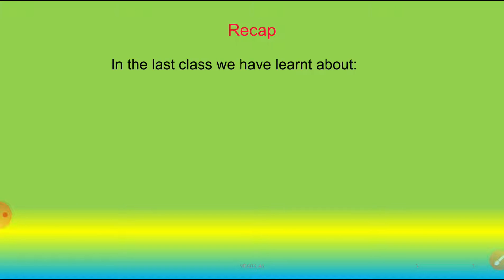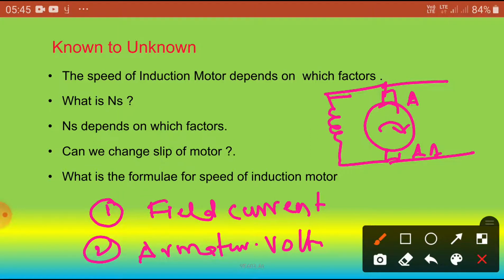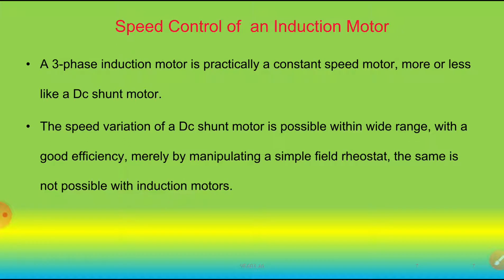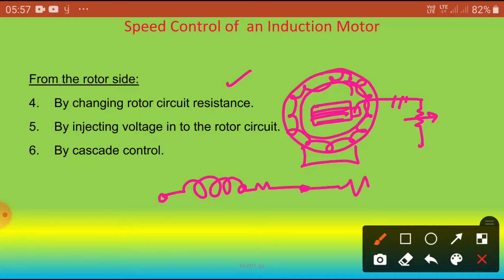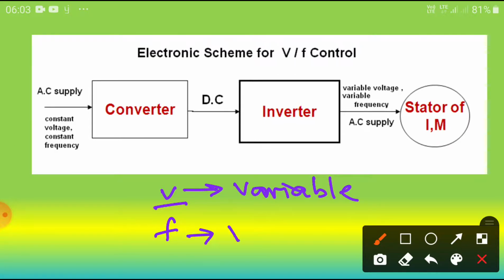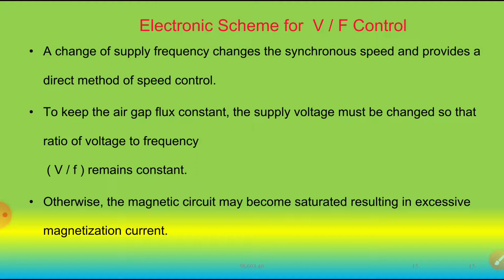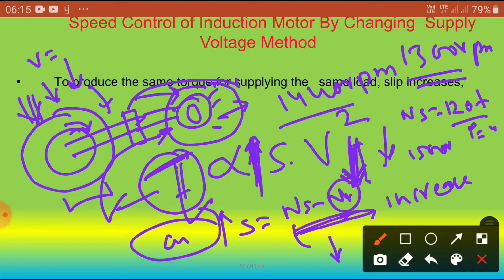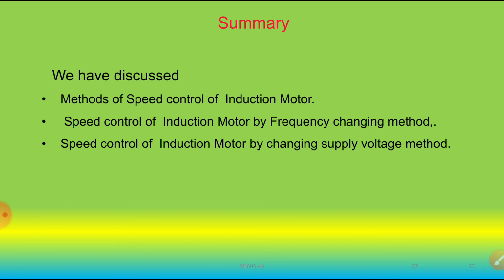Speed control of Induction Motor by V/f control method